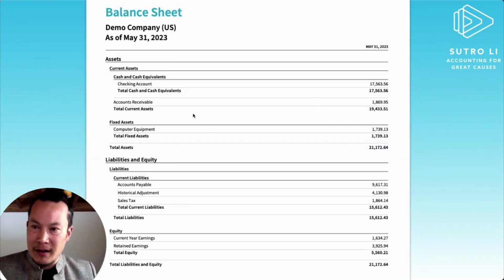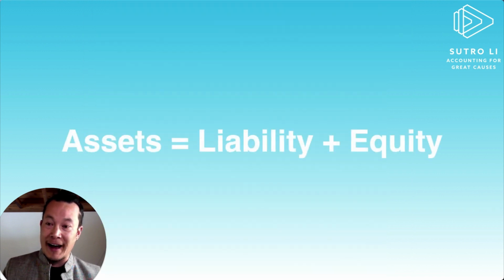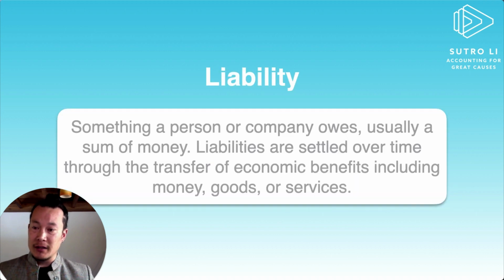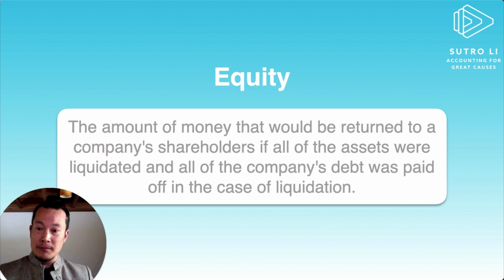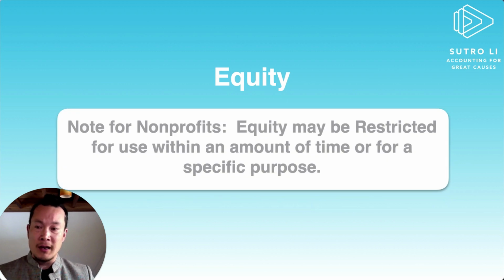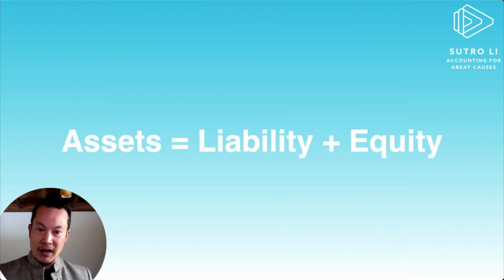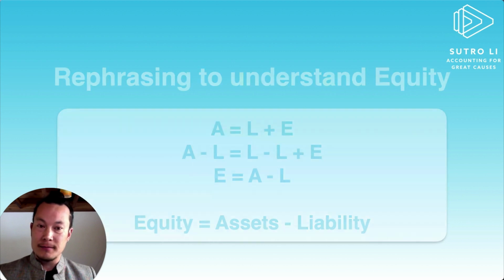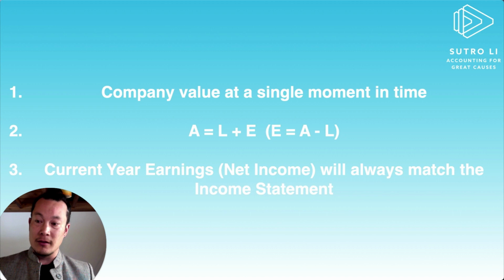Intro to the Balance Sheet